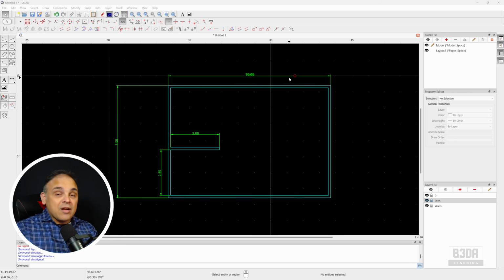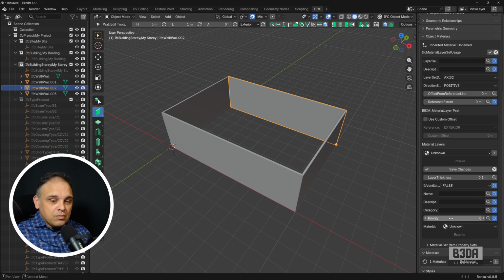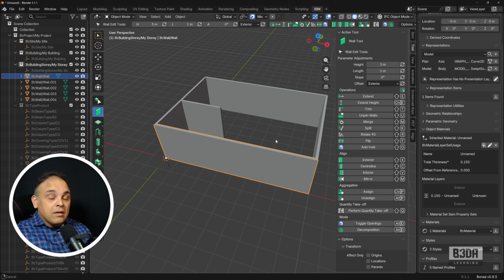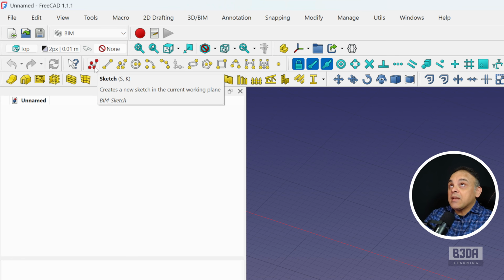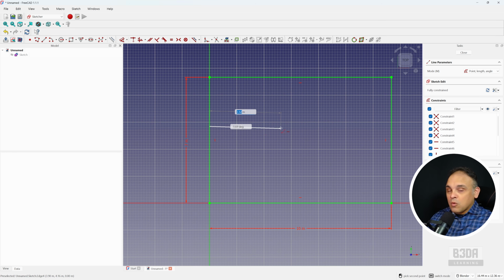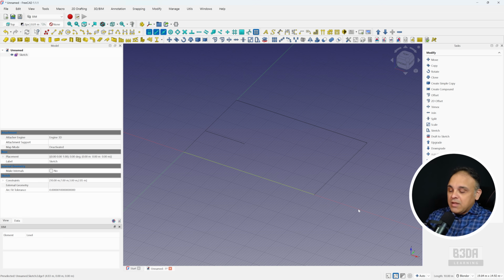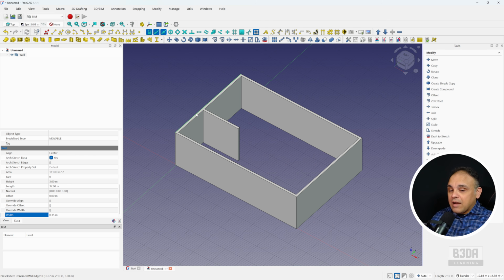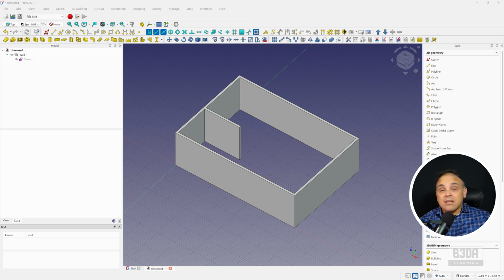Bonsai BIM vs FreeCAD: Same Floor Plan, Two Free Tools — Which Workflow Wins?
Bonsai BIM in Blender vs FreeCAD BIM — I built the same single-room floor plan in both tools to compare the workflows side by side. This isn't about picking a winner. Both are free, open-source, and capable of professional architectural modeling. But they take very different paths to get to the same result, and understanding those differences helps you choose the right tool for your workflow.
Bonsai BIM works inside Blender, which means you get Blender's modeling, rendering, and animation ecosystem alongside BIM tools. FreeCAD is a standalone parametric CAD application with its own BIM workbench built on traditional CAD principles. Same destination — completely different journeys.
In this video, I take a simple single-room floor plan and build it from scratch in both tools. You'll see every step: walls, openings, slabs, and the overall modeling approach each tool takes. By the end, you'll understand not just what each tool can do, but how it thinks — and which way of thinking matches yours.